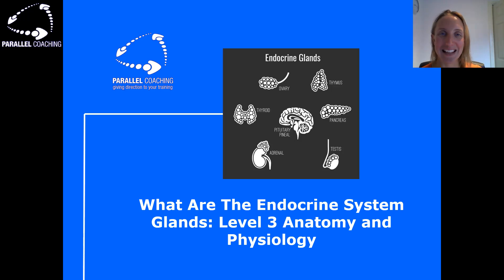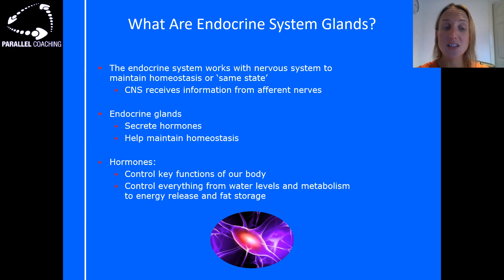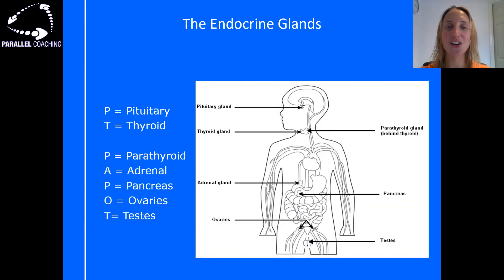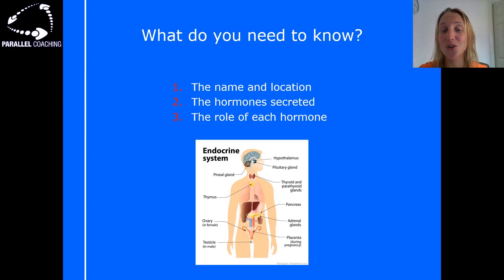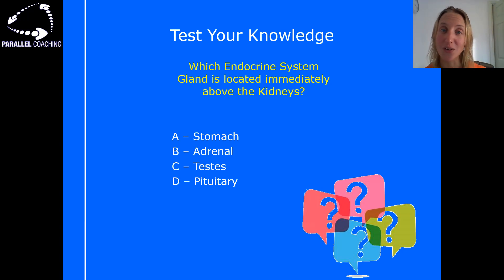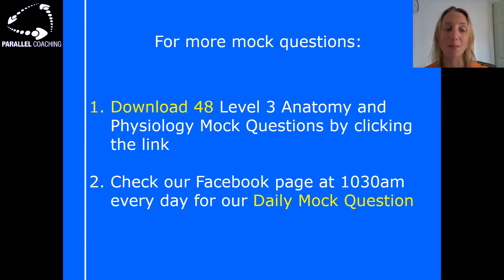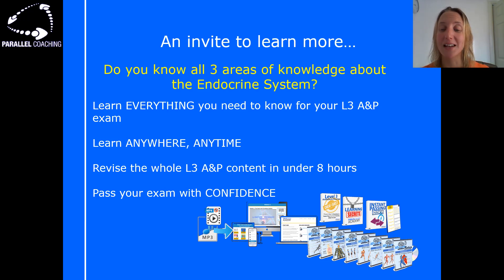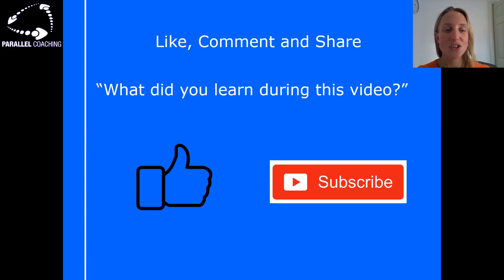What are the endocrine system glands?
The endocrine system glands are part of the endocrine system and makeup approximately 12% of your Level 3 Anatomy and Physiology exam.

In this blog (and video), you will:

-Learn The Function of the Endocrine System Glands?
-Discover a quick way to remember the glands and their location
-Understand the 3 things you need to know about the endocrine system glands to pass your Level 3 Anatomy and Physiology exam
-Be invited to learn everything you need to know about the endocrine glands in preparation for your exam

P.S. Here are 4 ways we can help you revise smarter today:

1. Are You A Trainee Fitness Professional Wanting Confidence, Guidance & Support In Your Revision? New Revision Bootcamps Reveal Step-By-Step How You Can Simplify Your Revision And Guarantee A Pass On Exam Day.

2. Download hundreds of Fitness Exam Mock Questions for Free